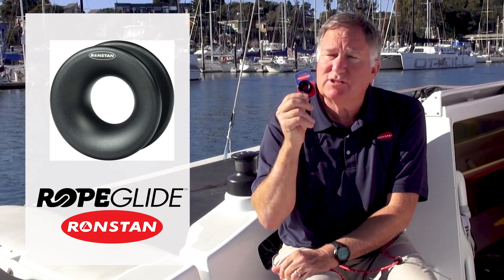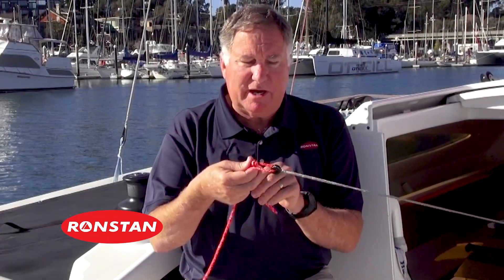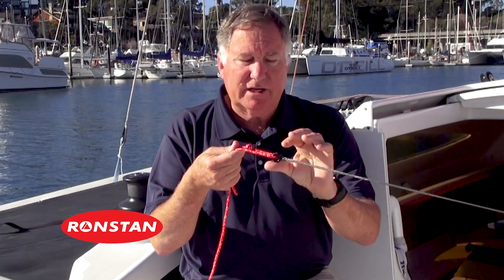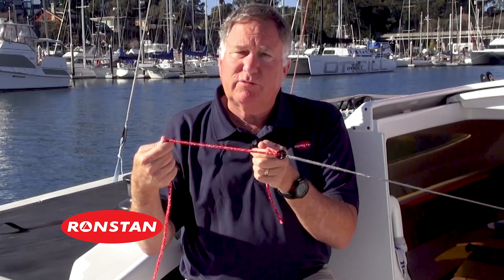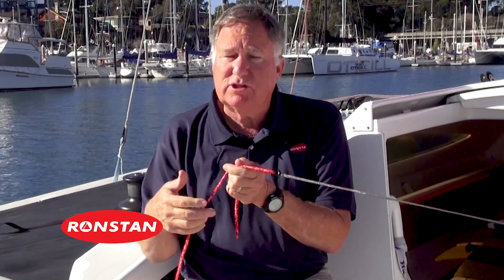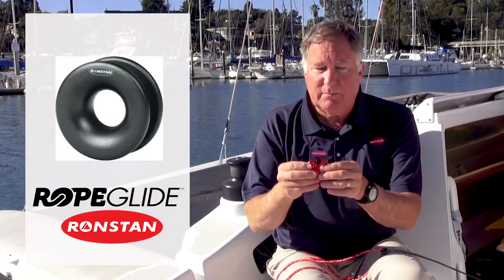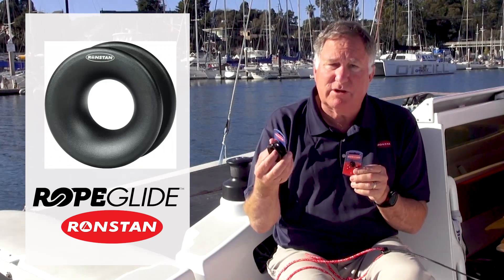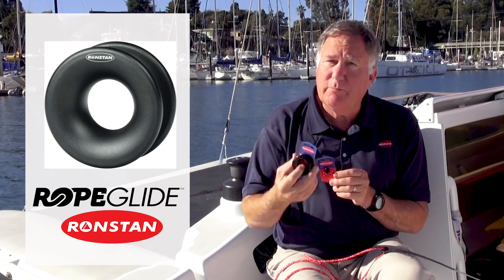Ronstan RopeGlide™ Rings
A result of trickle-down from Grand Prix yacht racing Ronstan's range of Low Friction Rings provide an outstanding strength to weight solution where the absolute minimum friction of a ball bearing block is not required. That being said, the performance difference between well and poorly executed versions of these simple products is marked. The basic appearance of the Ronstan Low Friction Ring range belies an exacting development process that investigated, tested and delivered optimised performance in strength, weight, friction, line wear and security.

Ronstan Low Friction Rings are machined from high grade aluminium with a durable low friction anodised coating and are available in three sizes to suit lines up to 14mm (9/16").